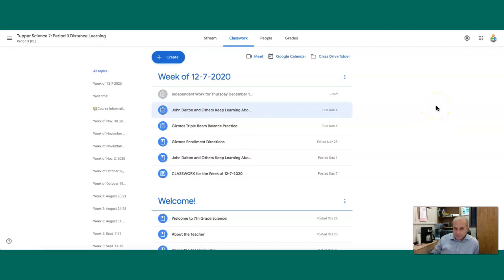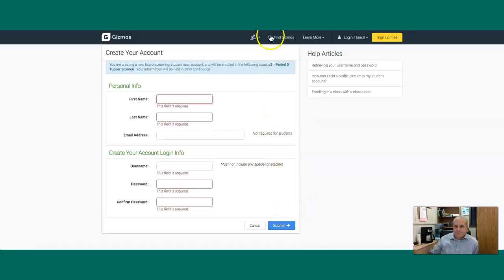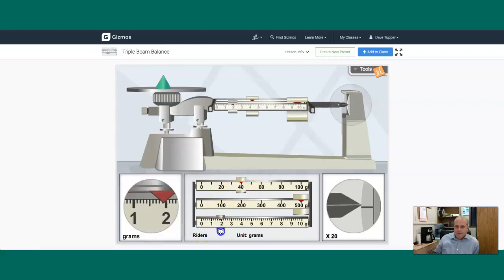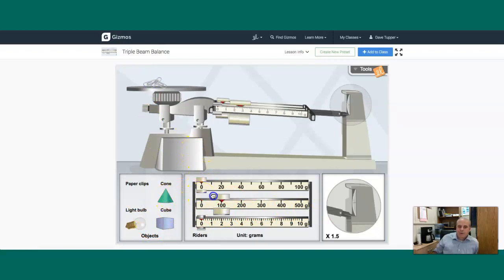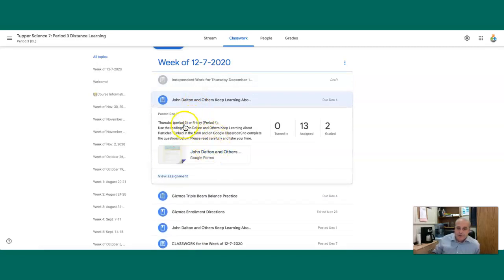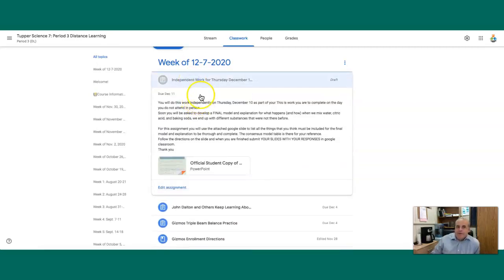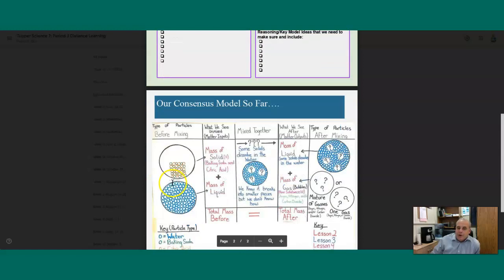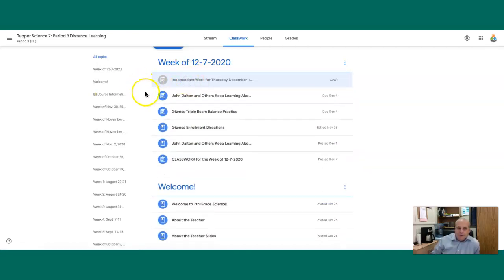12/10 P3 Distance Learning Update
This video details what Period 3 Distance Learning Students should be doing on Dec. 10, 2020 while I am at a science training. Please watch the video and complete the tasks.  Thanks